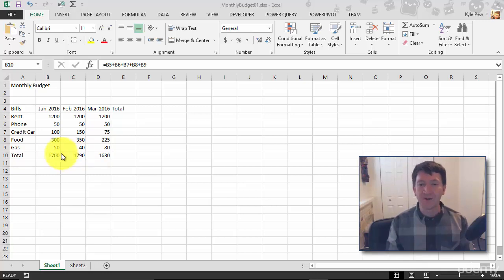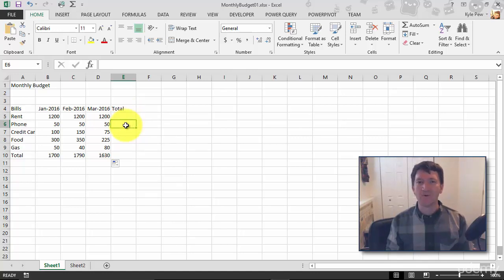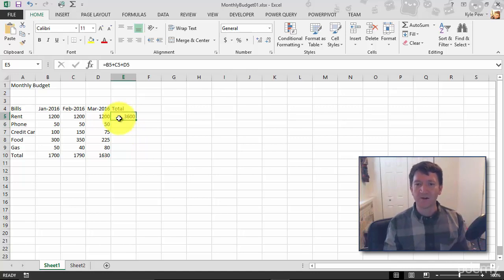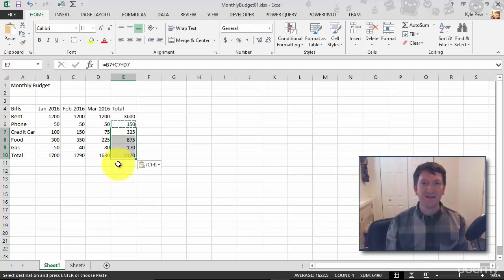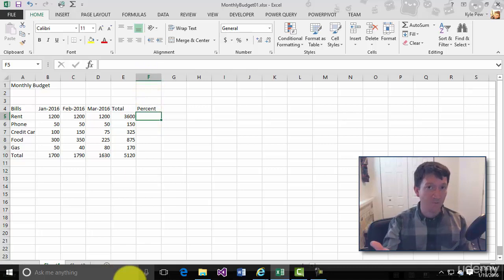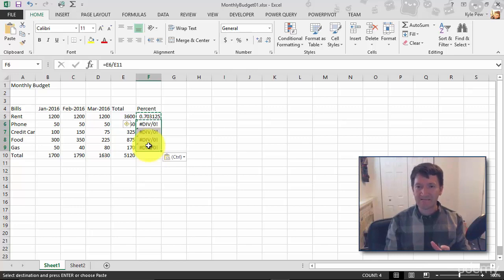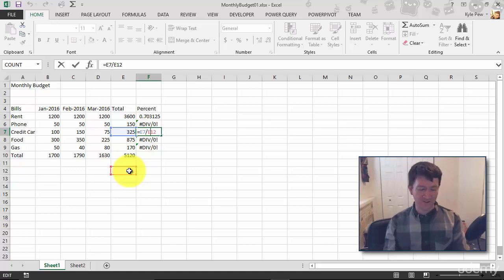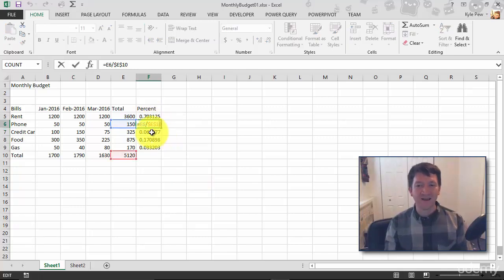015 relative versus absolute cell references in formulas